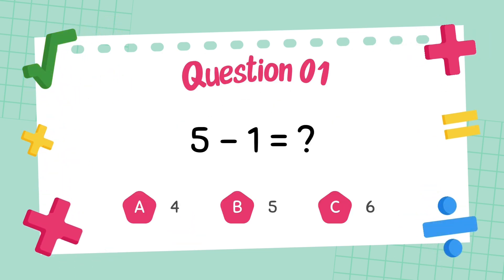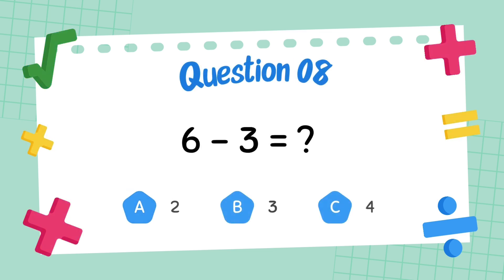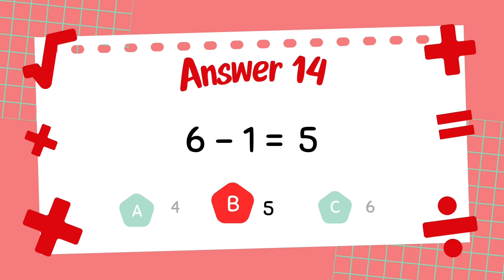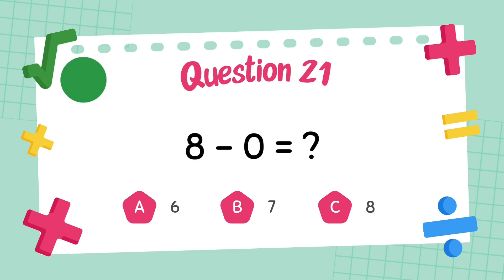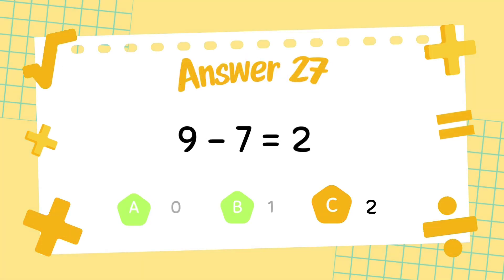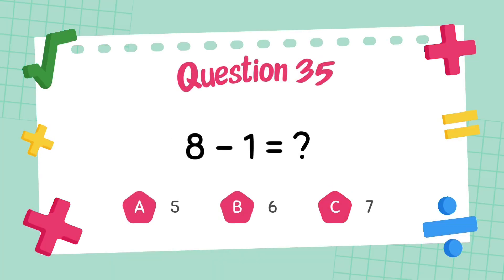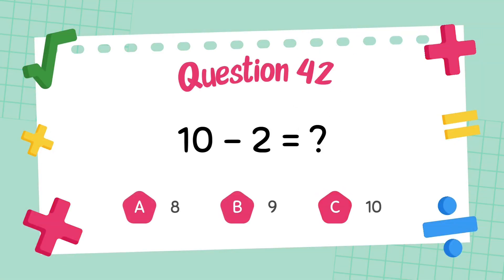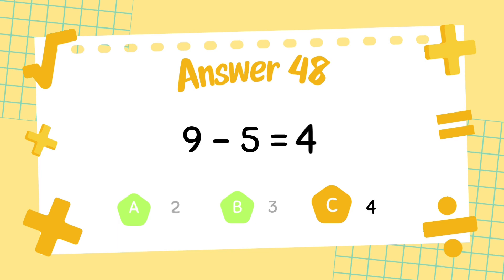Beginner Math Practice | Subtraction Quiz for Kids ➖🌟 | Kindergarten Learning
Help young learners understand subtraction with this easy and engaging Subtraction quiz for kids!
This video is designed for Kindergarten students to learn how to take away numbers using simple examples and clear visuals.

➖ In this Subtraction quiz for kids, children will:
✔️ Learn the meaning of taking away
✔️ Strengthen counting and number recognition
✔️ Build confidence with beginner subtraction questions

🎓 Perfect for:
• Kindergarten and preschool learners
• Homeschool learning
• Classroom math practice
• Parents teaching early math skills

🎯 Watch, pause, and answer along to make subtraction simple and enjoyable!